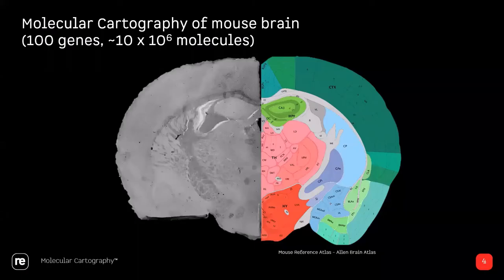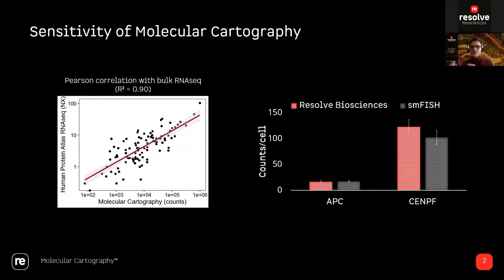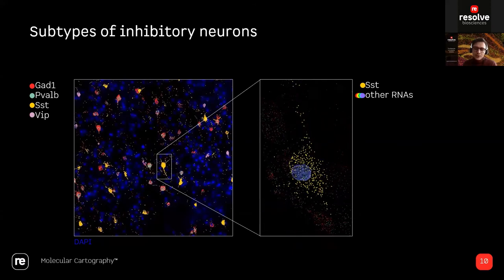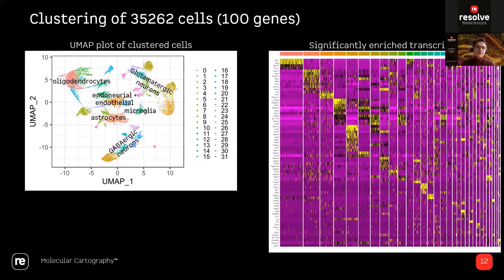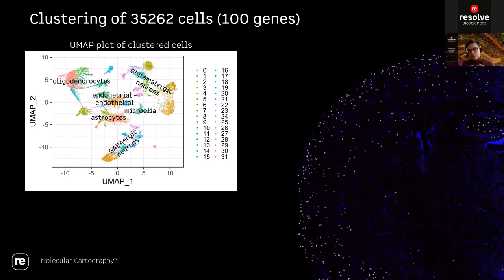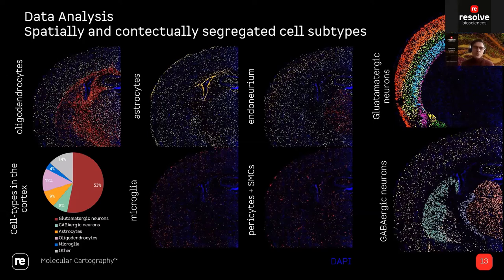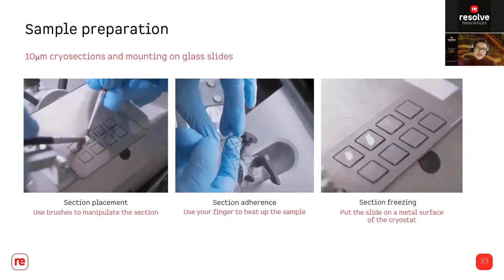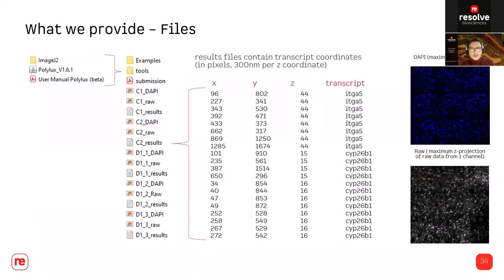Webinar: Resolving complex biological challenges with subcellular spatial transcriptomics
Nature declared spatially resolved transcriptomics 2020 Method of the year. Without a doubt this emerging field is
going to play a major role in transforming our understanding of systems biology but how will this powerful method impact
your research? Join us for an insightful webinar as we take a look into the hidden world of subcellular, transcription profiling.